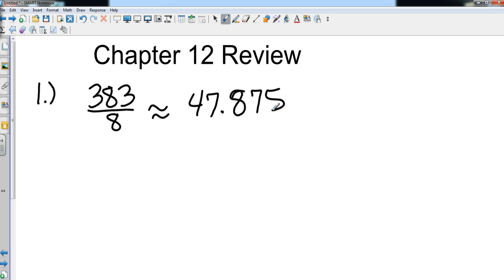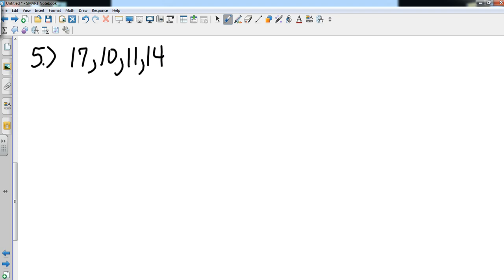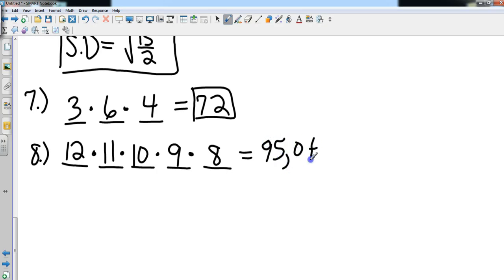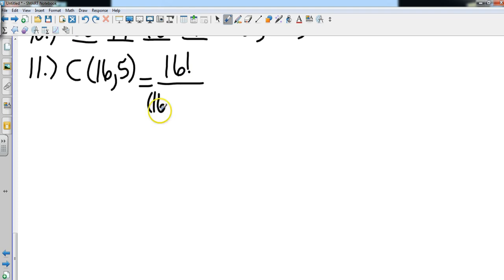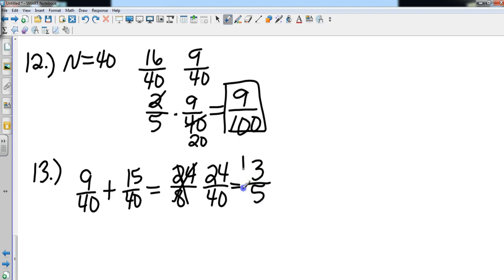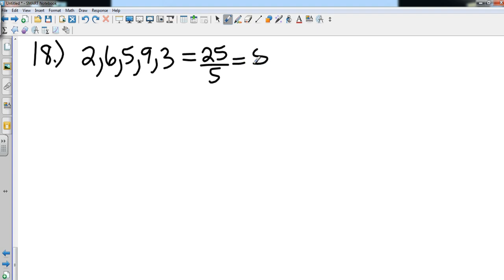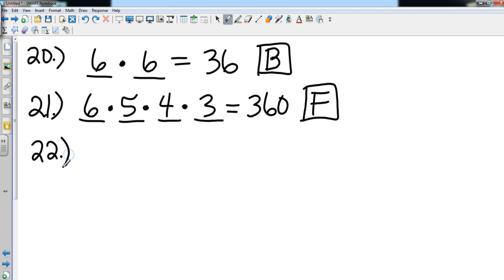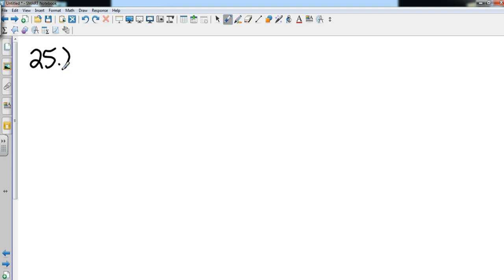Algebra I Chapter 12 Review